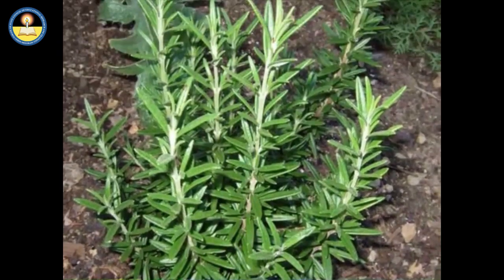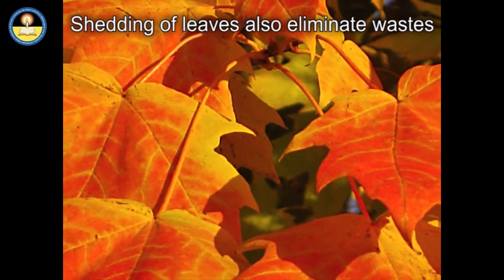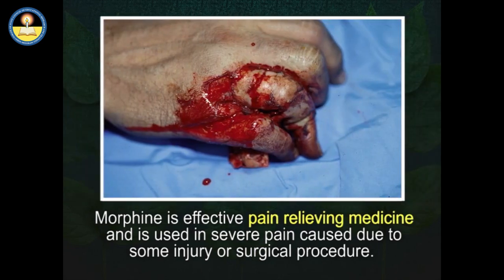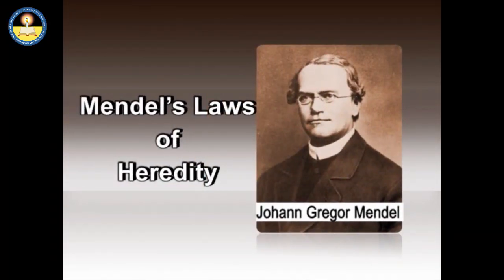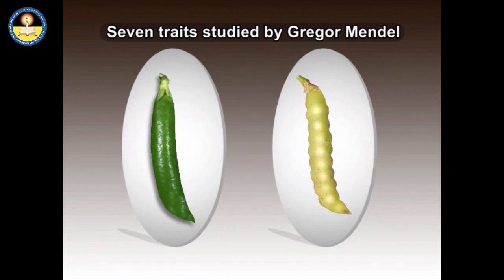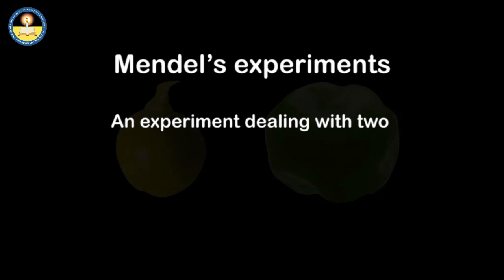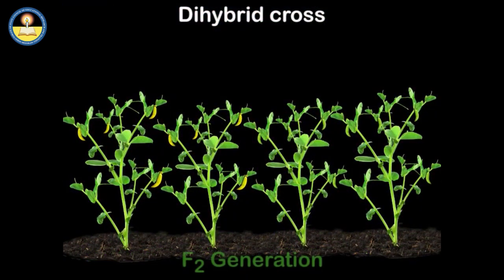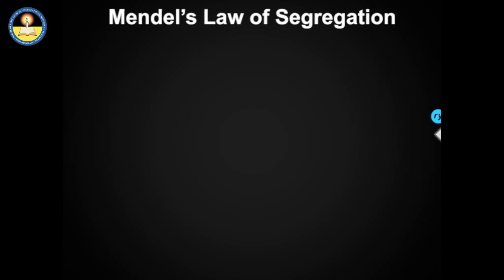Tutorial Class | Excretion in Plants | Mendel's Laws of heredity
Class X Biology